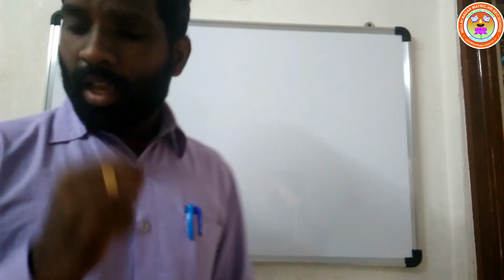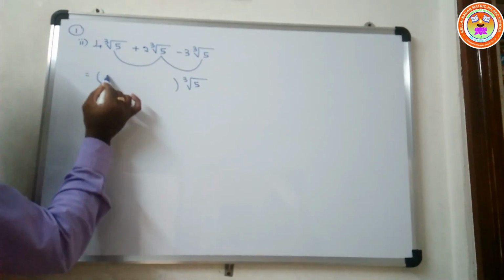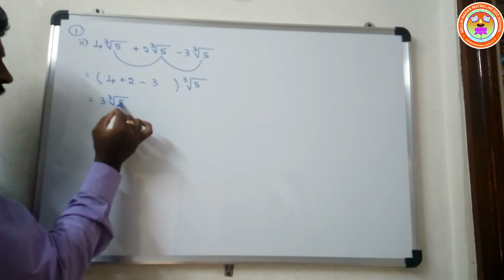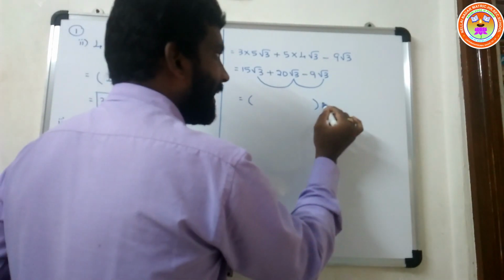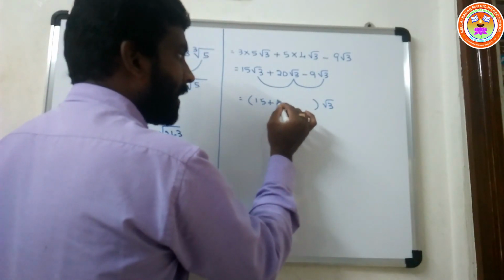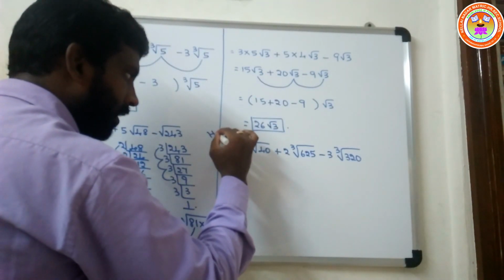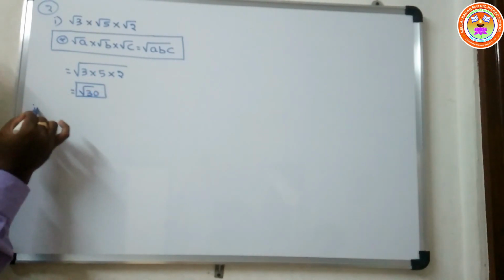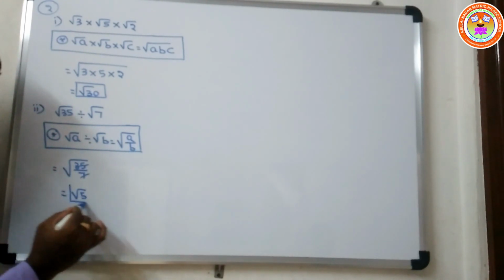Std 9 Maths Androw